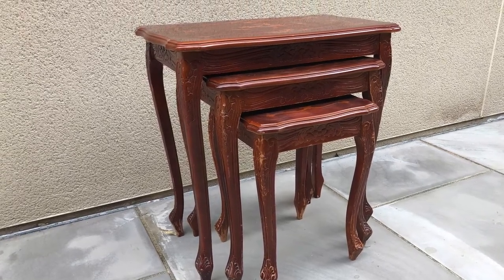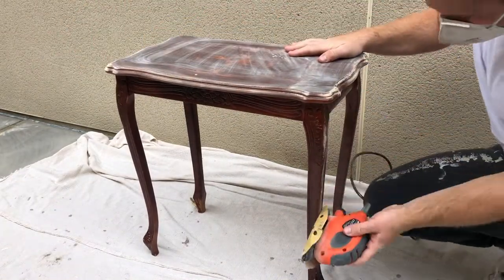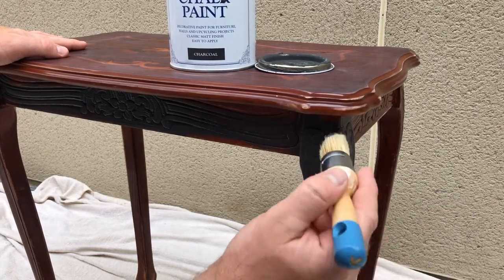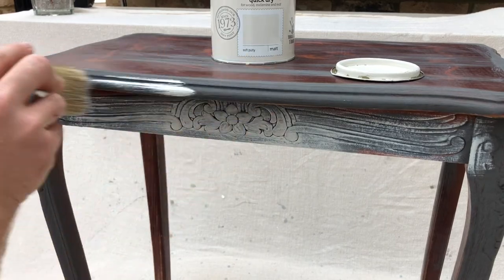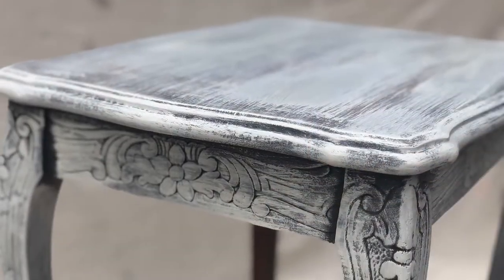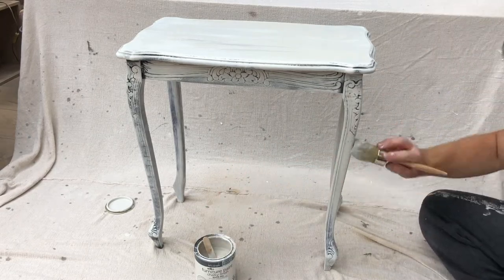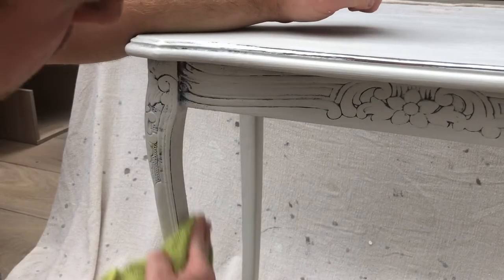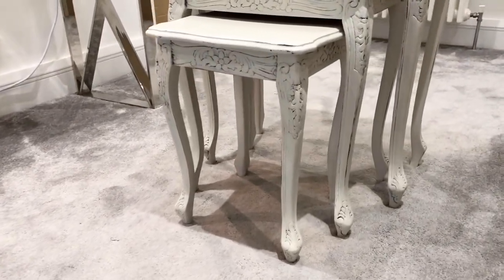Quick And Cheap Chalk Paint Furniture DIY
Follow along as I transform a vintage nest of tables using cheap own brand chalk paint!